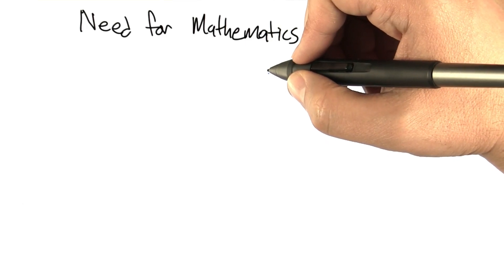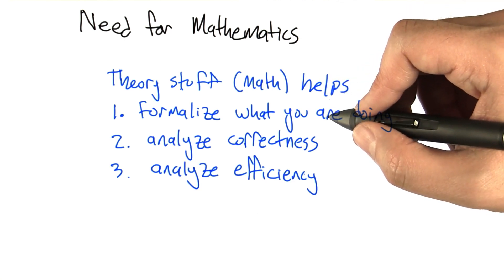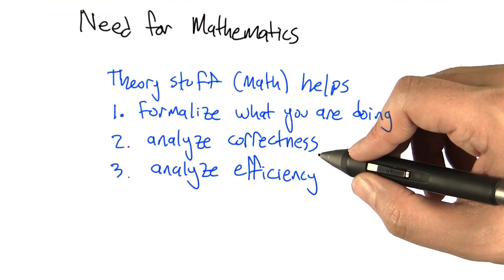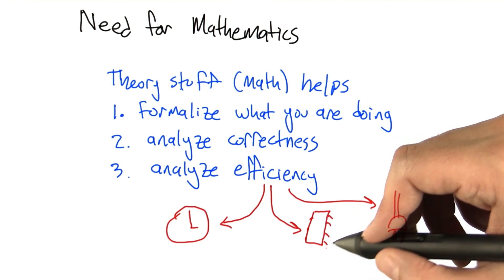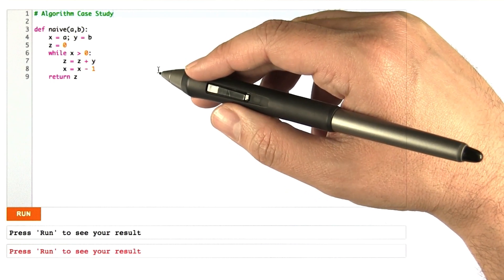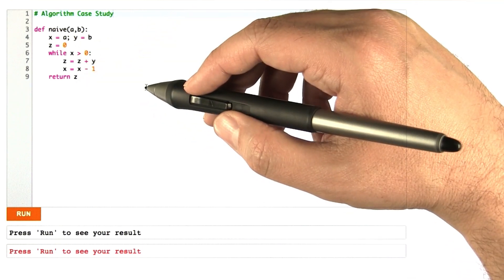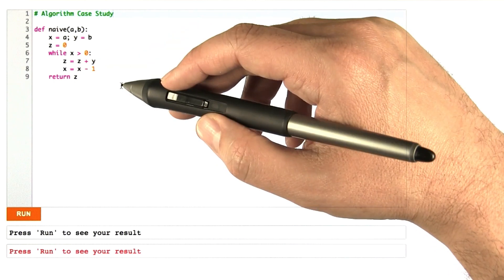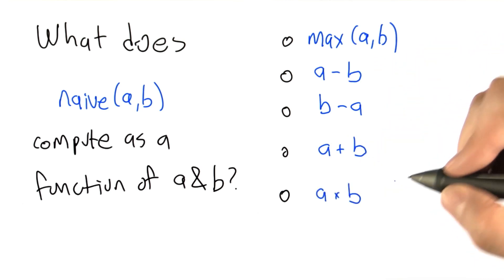Case Study - Intro to Algorithms